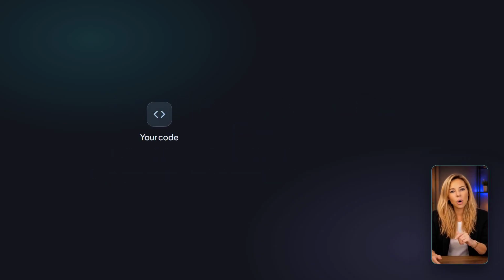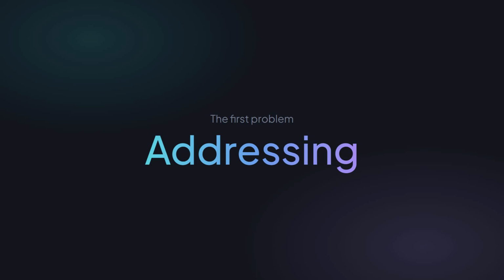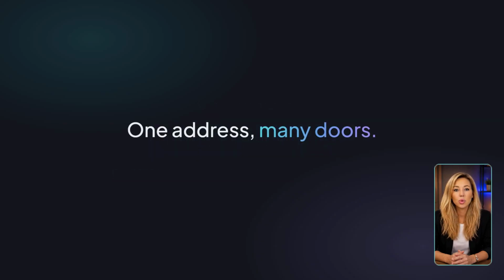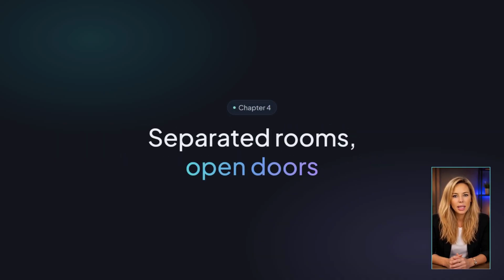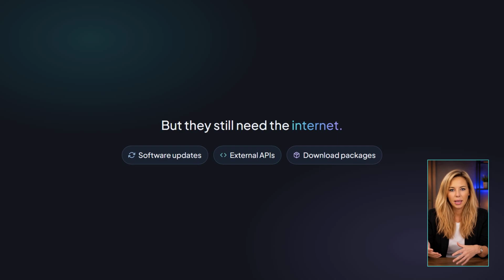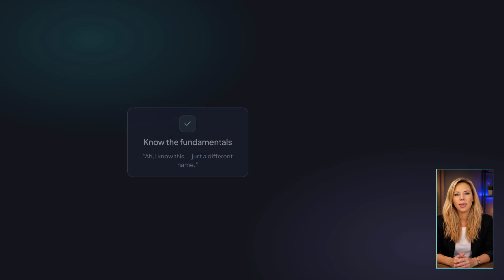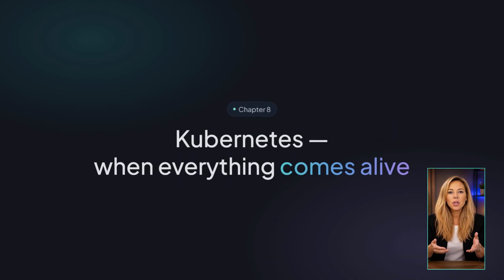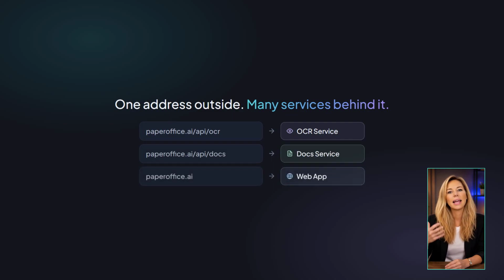2026 | How the Internet WORKS - Simply Explained with a Real Company | Part 1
How the Internet Works Explained: DNS explained, data packets explained, routers and servers explained, cloud infrastructure explained, Kubernetes explained and modern internet infrastructure explained step by step.

In this video, I explain how the internet actually works — what happens when you open a website, how DNS turns a domain name into an IP address, how data packets travel across networks, how routers move traffic, how servers respond, and why Kubernetes is used in modern cloud infrastructure.

I’m Irina, and I’ve worked in the tech business for more than 20 years, especially with PaperOffice AI.

✅ What DNS does
✅ How data packets travel
✅ What routers and servers do
✅ How cloud infrastructure works
✅ Why Kubernetes matters
✅ How websites, APIs and modern applications are delivered at scale

The internet is not magic. It is a global system of DNS, IP addresses, data packets, routers, servers, cloud platforms and Kubernetes-based infrastructure.